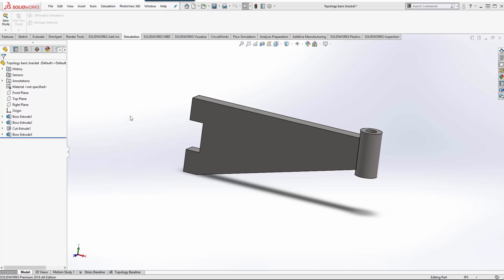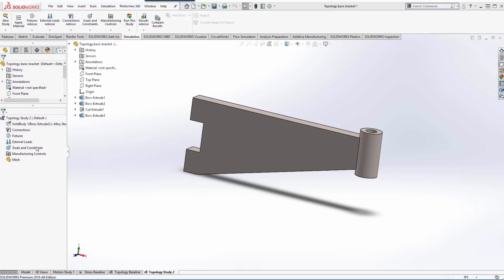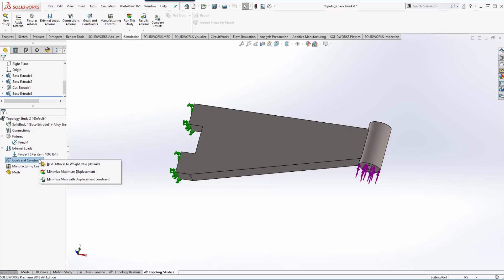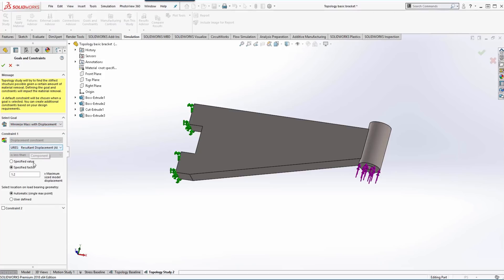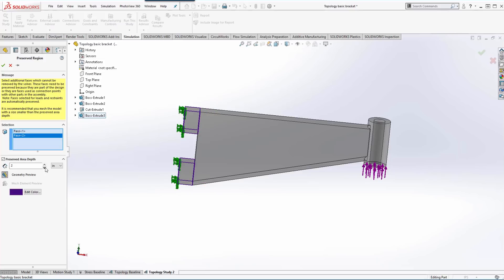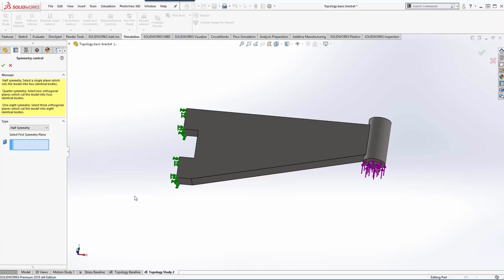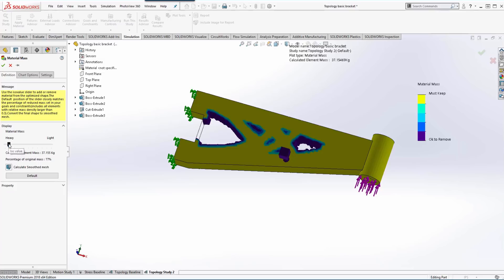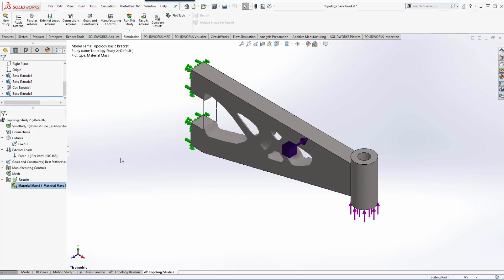SOLIDWORKS Simulation - Basic Topology Study Setup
Learn about the setup of a basic topology study with SOLIDWORKS simulation.  Quick Tip presented by Corey Bower of GoEngineer.